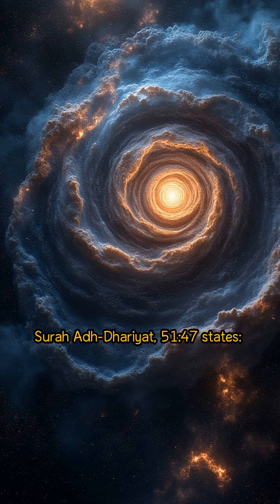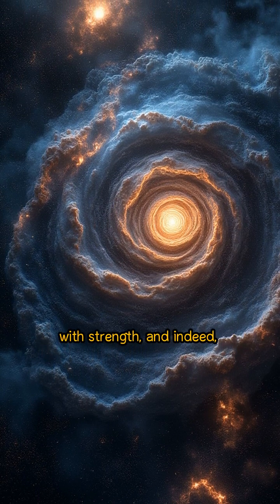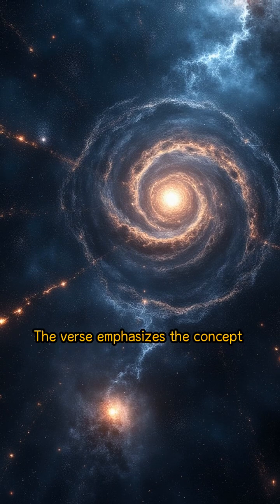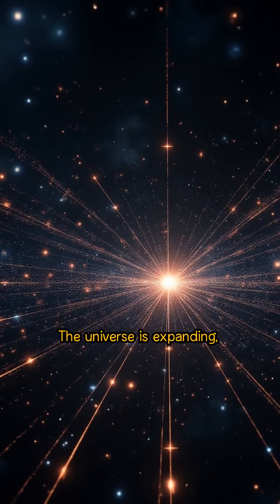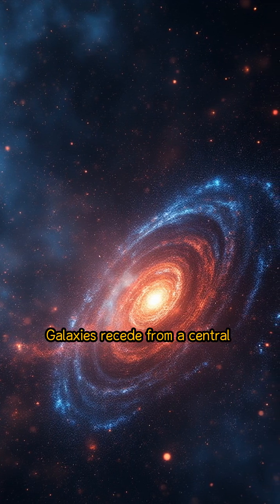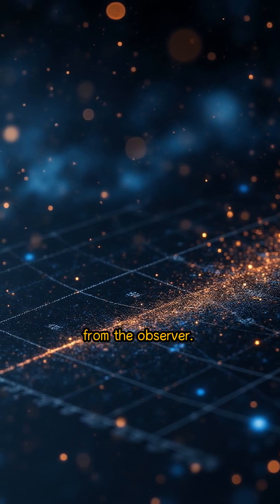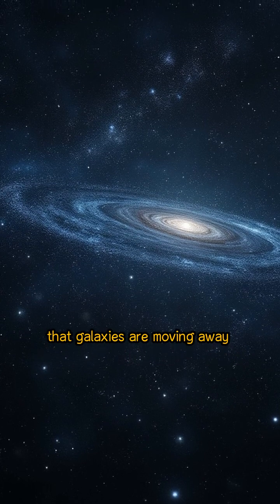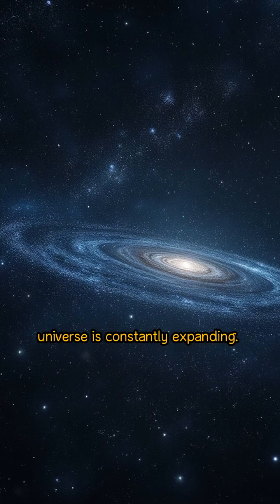The expanding Universe